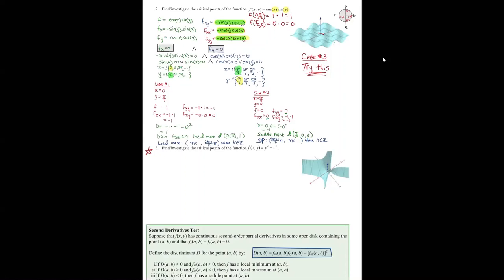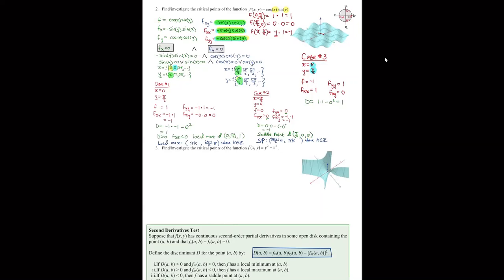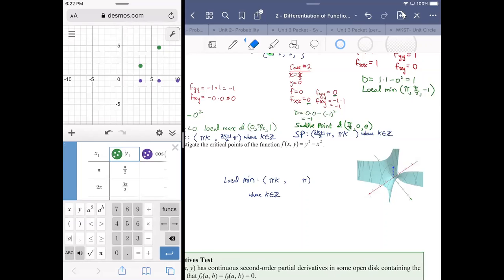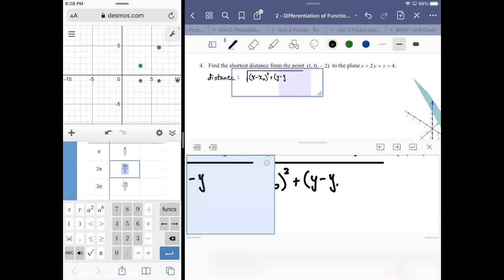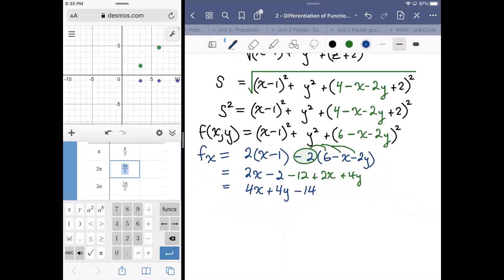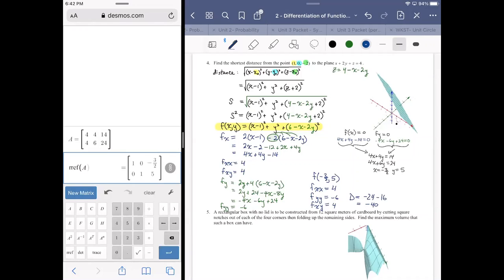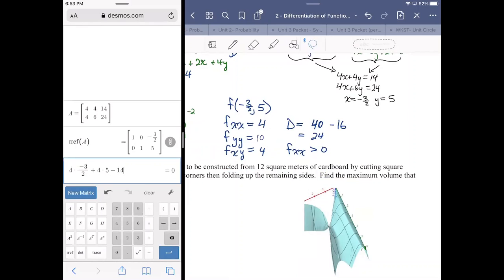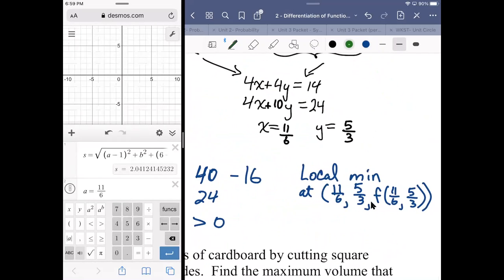Calc 3 Notes p65 #4